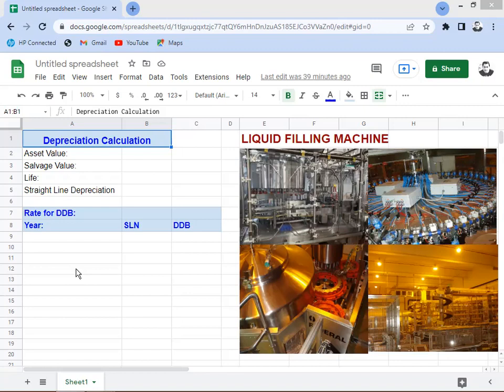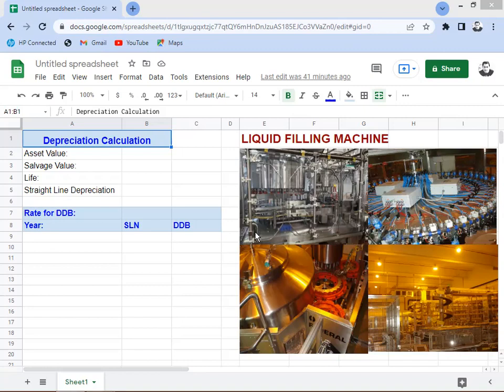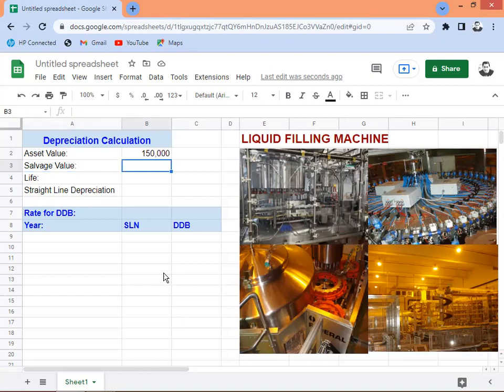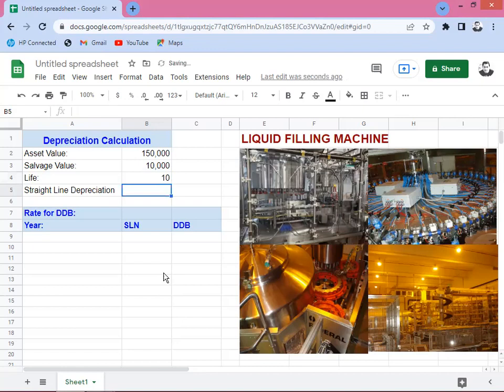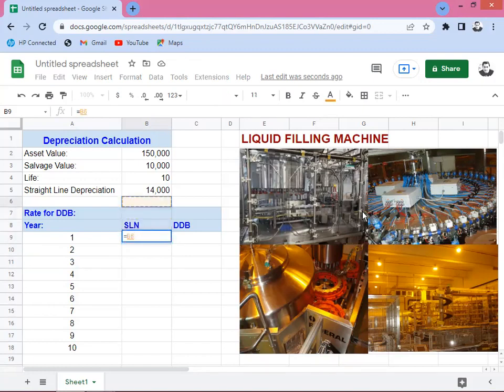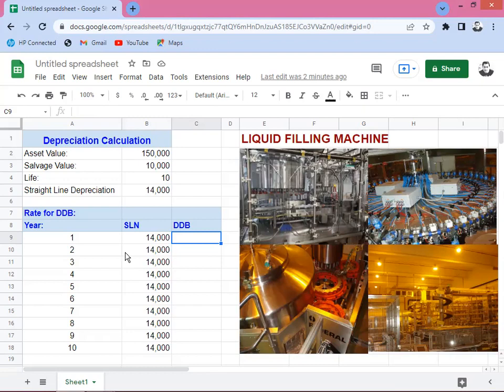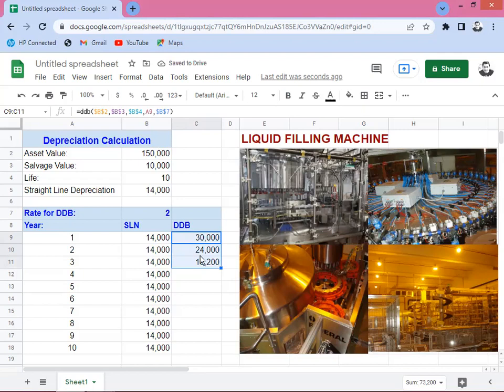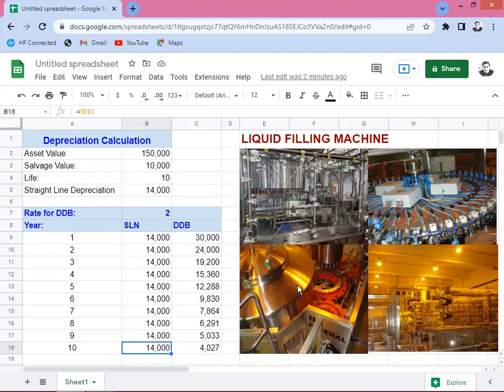How to Schedule the Depreciation Cost of Company Fixed Asset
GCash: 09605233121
We deliver webinar related to technical courses.
We provide consultancy services for health & safety, risk assessment, permit to work systems, fleet management, distribution & logistics